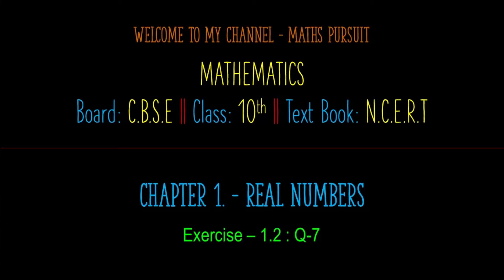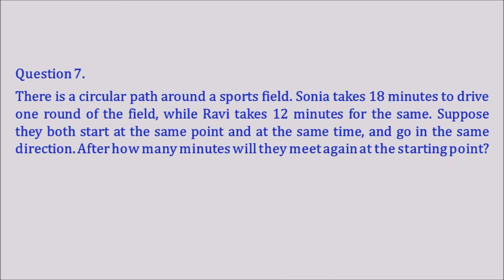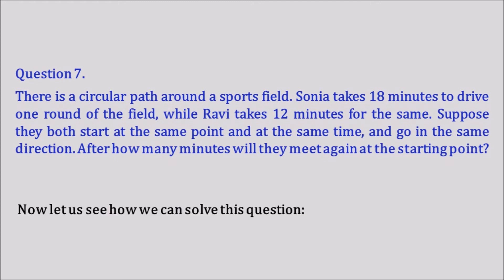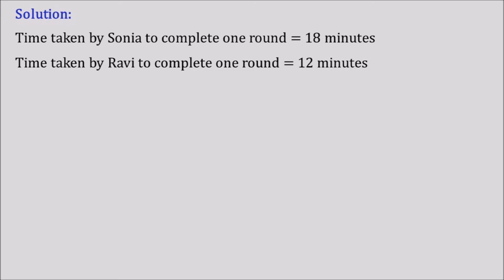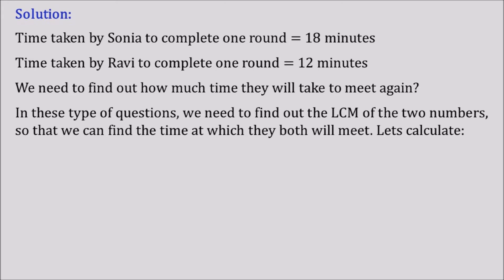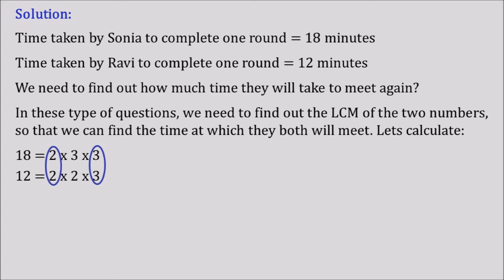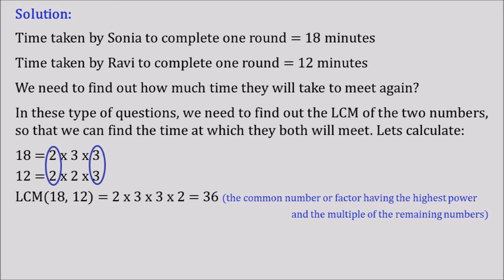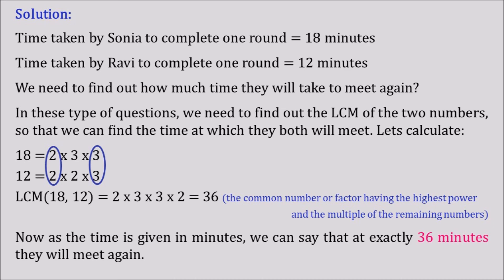Ex:1.2 Q-7. There is a circular path around a sports field. Sonia takes 18 minutes to drive one roun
Chapter-1 || REAL NUMBERS || Exercise-1.2 || Question-7
There is a circular path around a sports field. Sonia takes 18 minutes to drive one round of the field, while Ravi takes 12 minutes for the same. Suppose they both start at the same point and at the same time, and go in the same direction. After how many minutes will they meet again at the starting point?